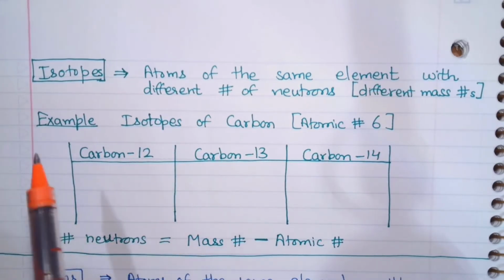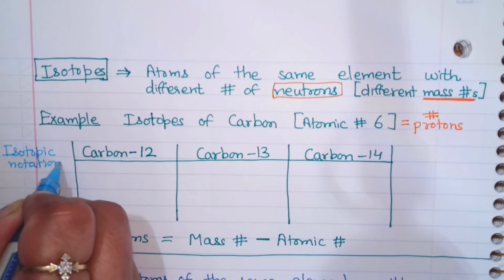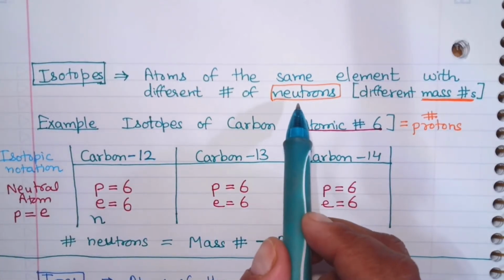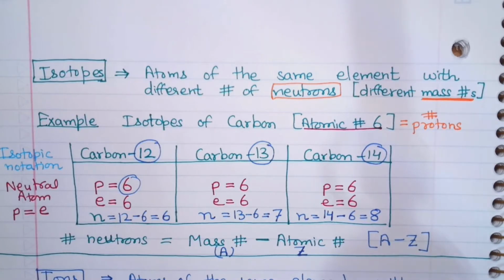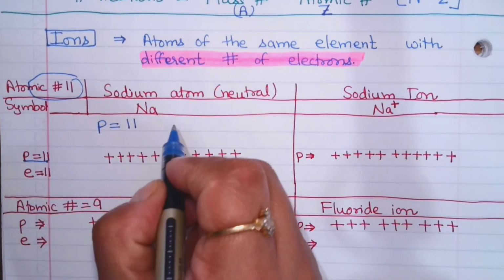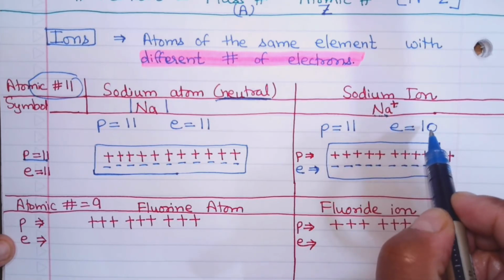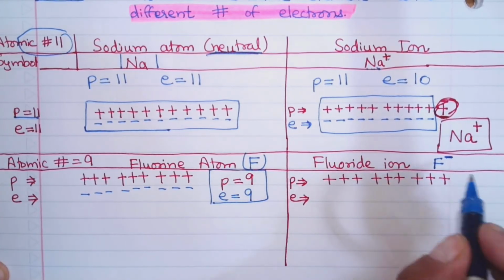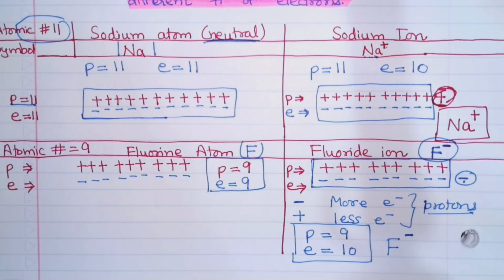Isotopes and Ions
In this video we discuss how to calculate the number of particles (e, p and n) in isotopes and ions.